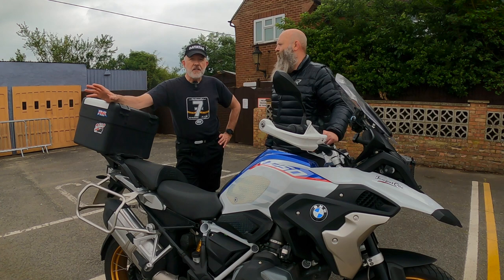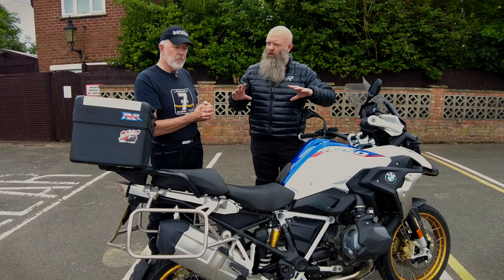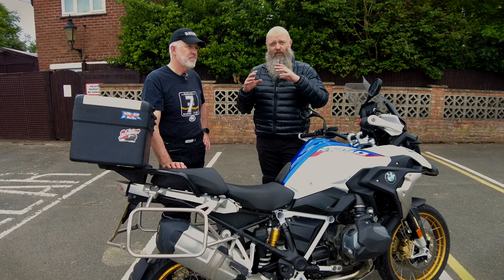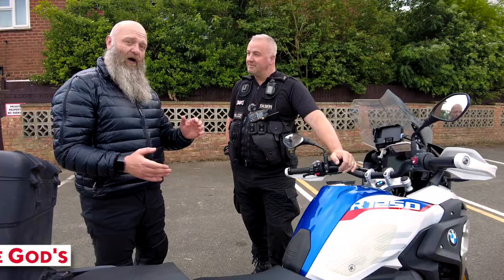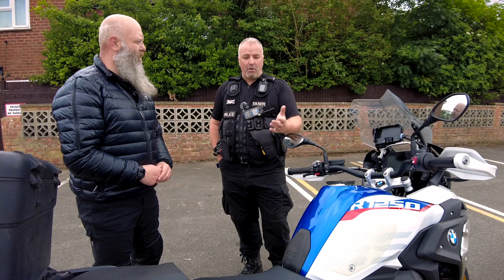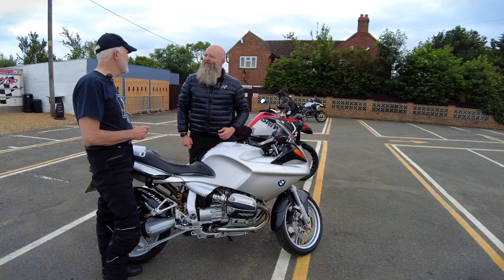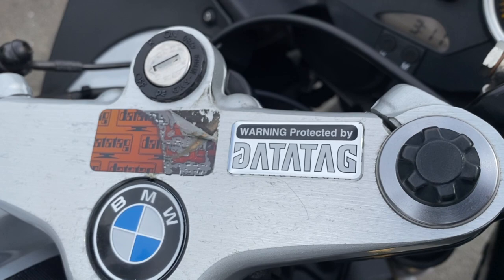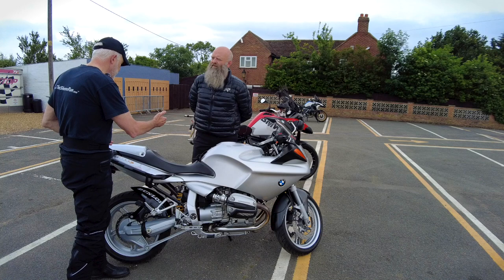Theft Prevention & Recovery System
You've probably already got Datatag on your bike, but do you know what it does and how to ensure you're fully covered? Motorcycle Theft in the UK is a real concern for us bikers, and the Datatag motorcycle forensic marking system is a global leader in the fight to prevent motorcycle theft and recover stolen motorcycles.

Find out more about Datatag and how you can best equip yourself in the fight to prevent motorcycle theft, ensuring optimum protection and motorcycle theft prevention.

    ☑️Innovv UK - innovv.co.uk/tp1